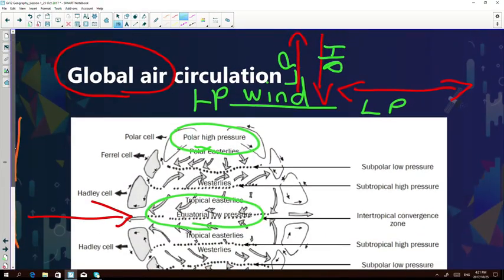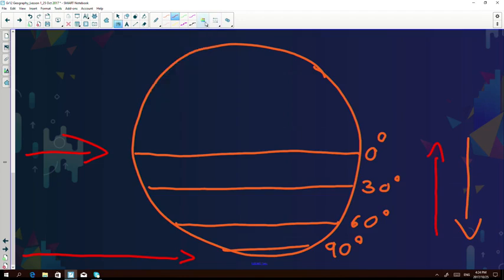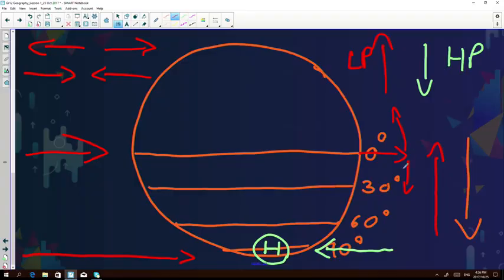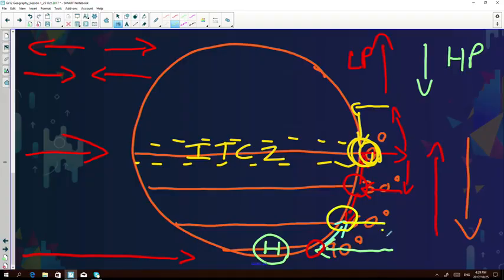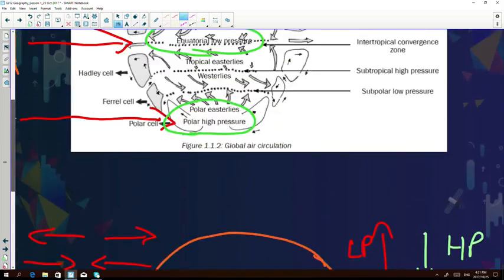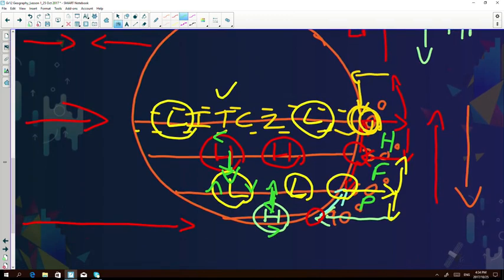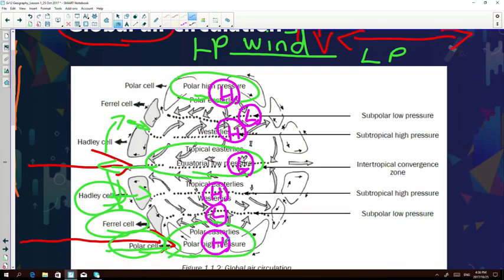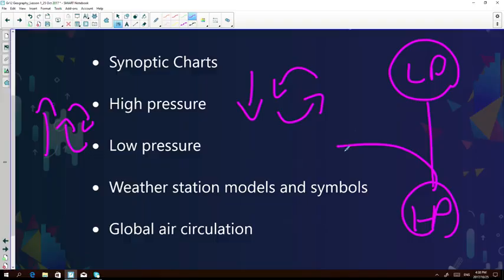Synoptic charts and Gloabal air circulation 3 - Geography